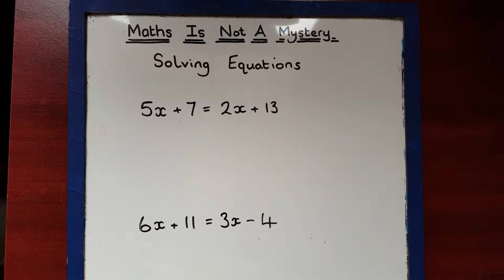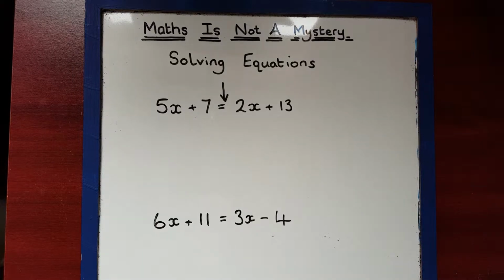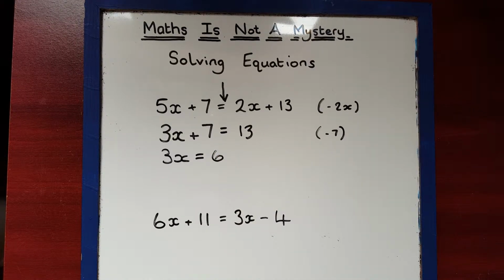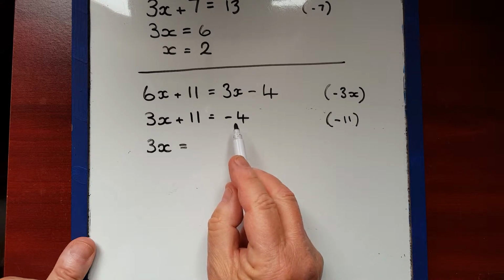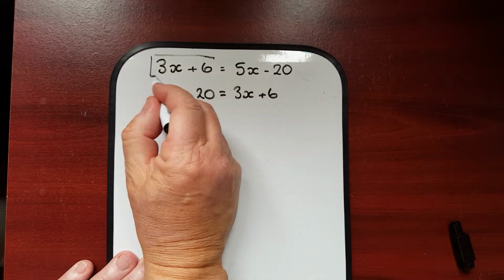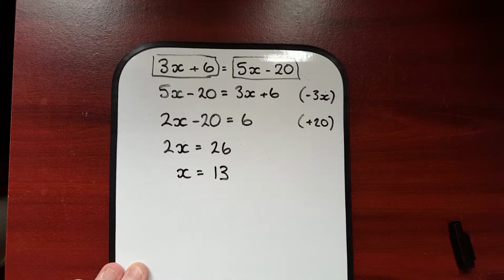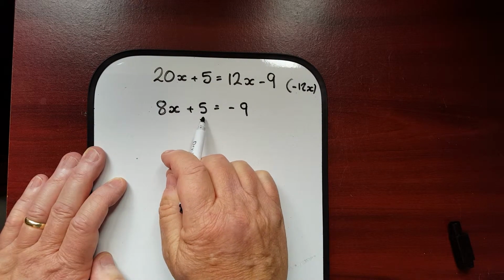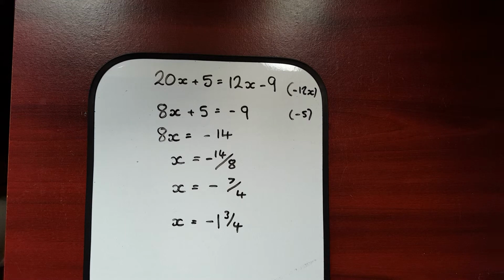Solving Equations 1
This video shows you the method for solving equations with unknowns on both sides, such as 7n+15 = 9n+5
You will learn a foolproof process that will help you with any equation that looks similar to the one above.